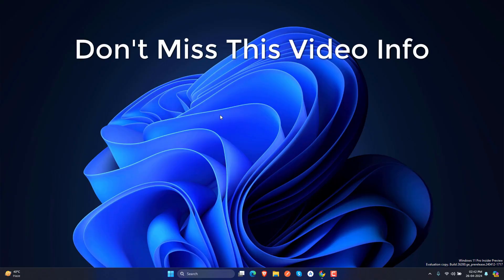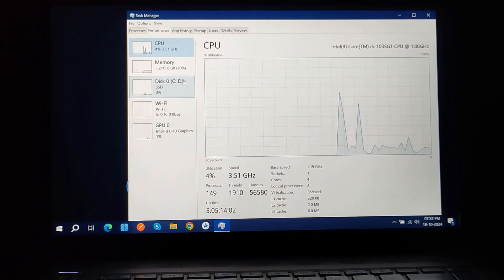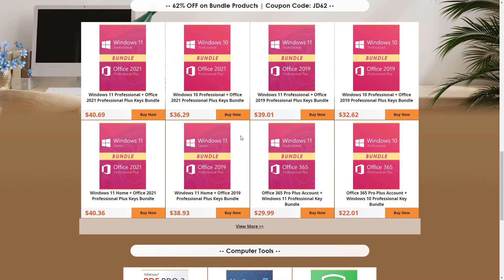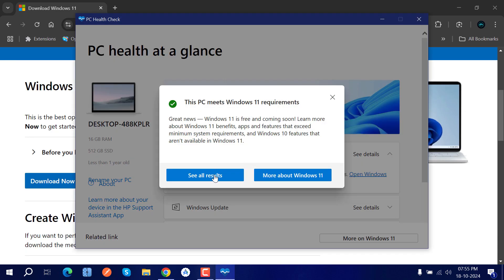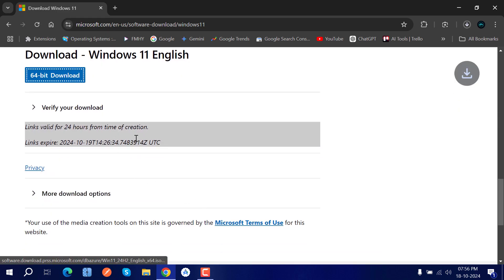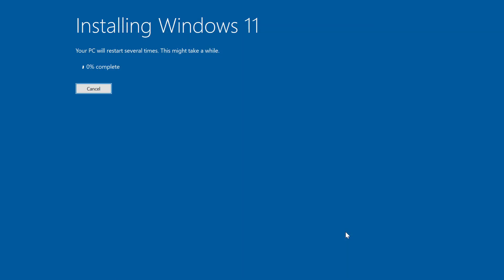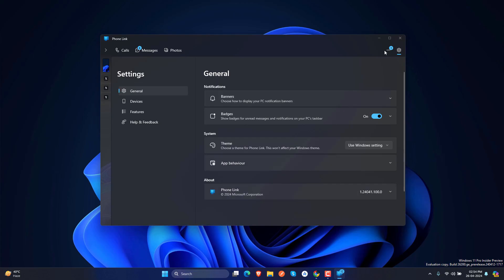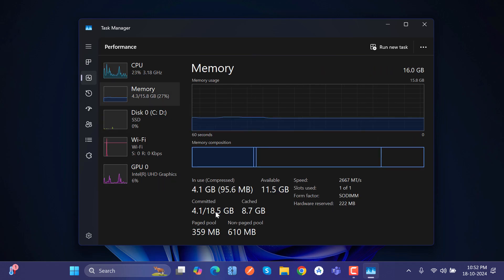🚨 Finally Windows 11 24H2 on my Main PC — Why?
- Command to know product language: dism /online /get-intl